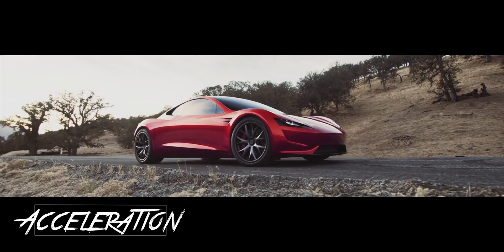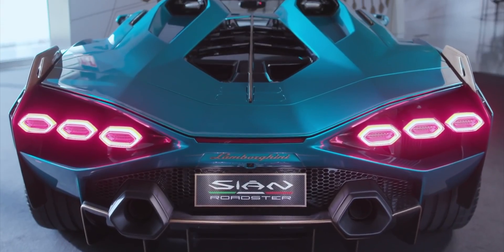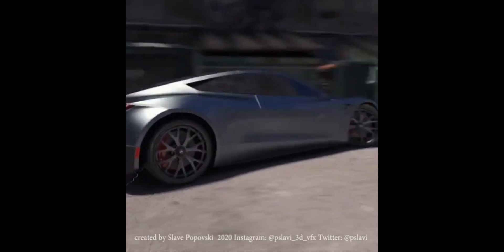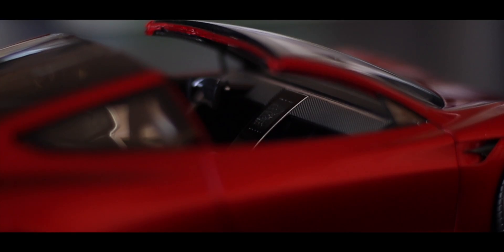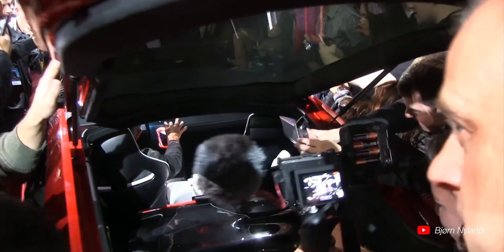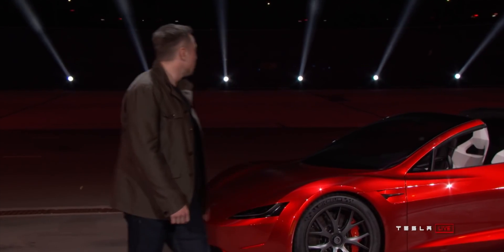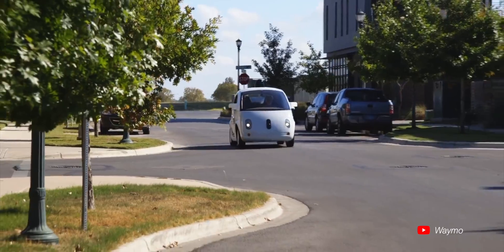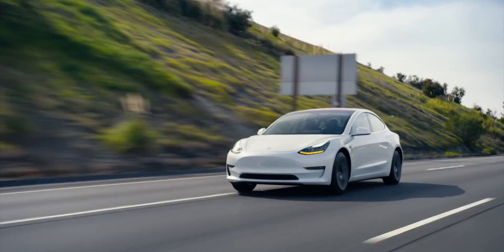Top 10 COOL Things YOU didn't KNOW about the TESLA ROADSTER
The Tesla Roadster is arguably one of Tesla's most powerful vehicles ever unveiled! With over 600 miles of range and with a 0-60 time that is unrivalled, it is bound to create a big shift in the perception of what electric vehicles are! So here I have compiled a list of my top 10 favourite cool feature that you might not know about!